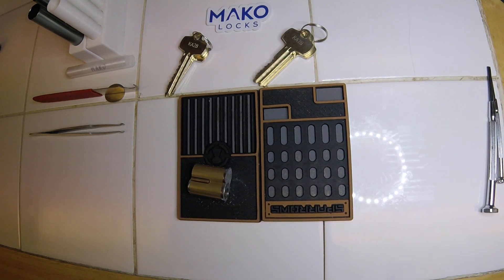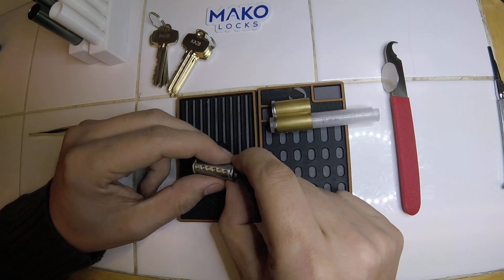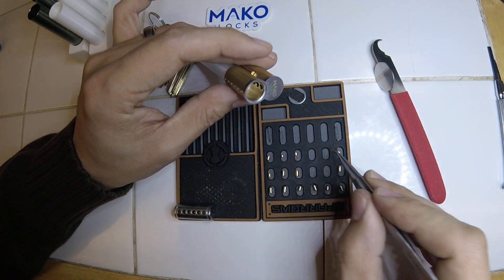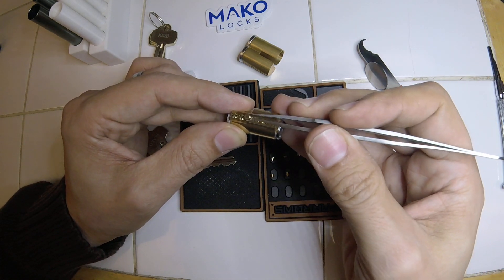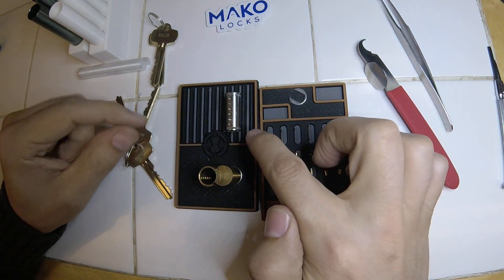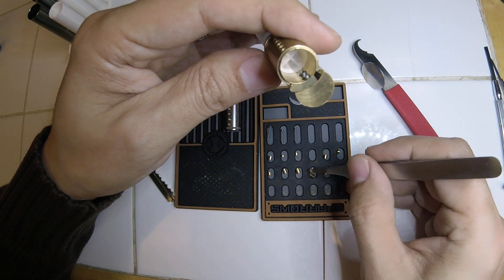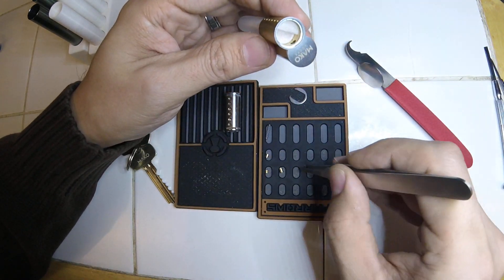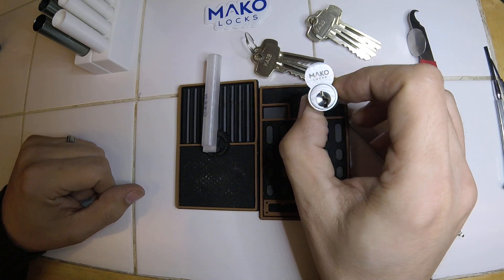[L27] Mako M2 SFIC - How to Gut - and my picking history for lockmania giveaway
My entry for the giveaway lockmania LM750 is running where I talk about how I got into lock picking. Also, showing how to non-destructively gut and reassembly a Mako M2 SFIC which can be done on most interchangeable cores as RoonPicker had a livestream last night where he picked a 7-pin M2.